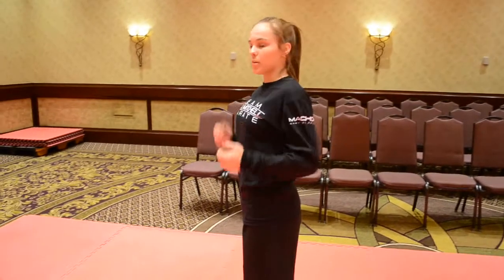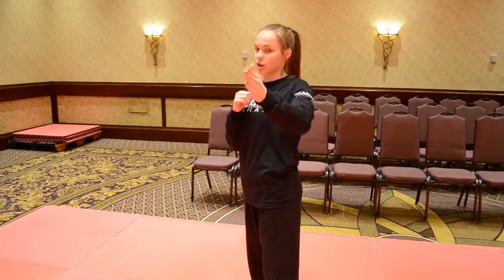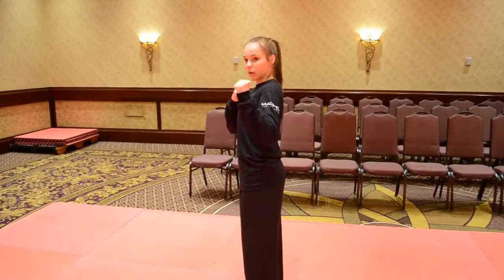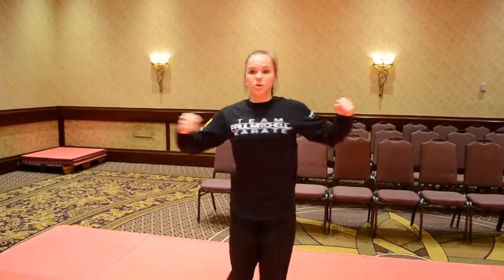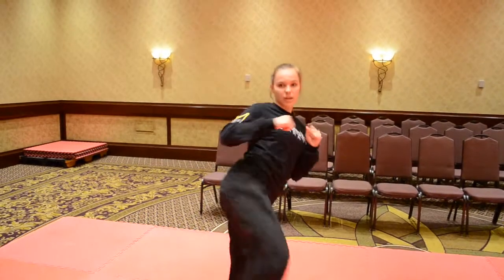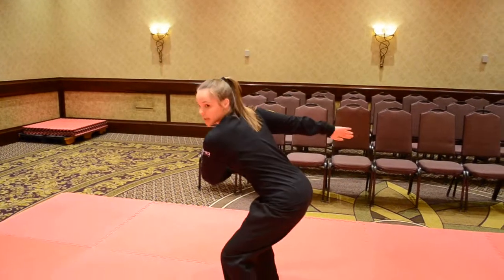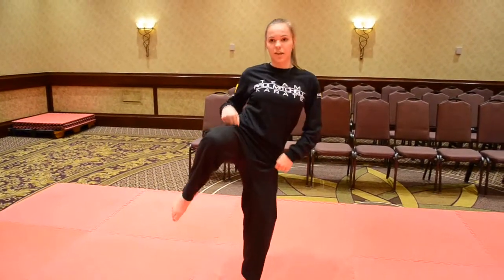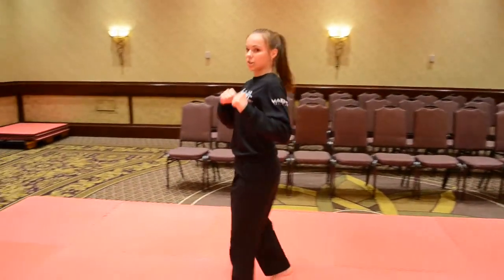Mackensi Emory team tip 2